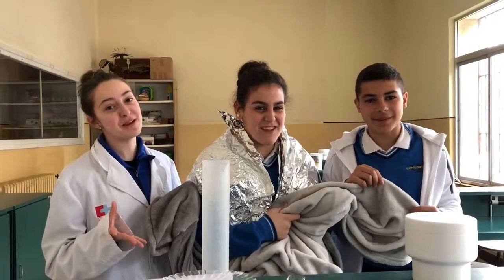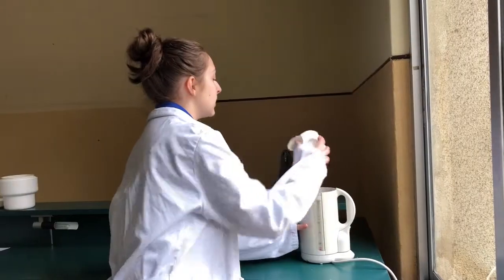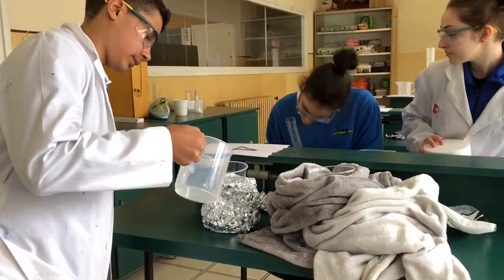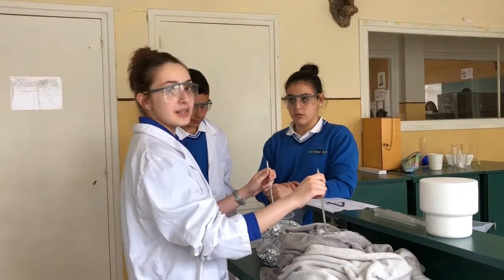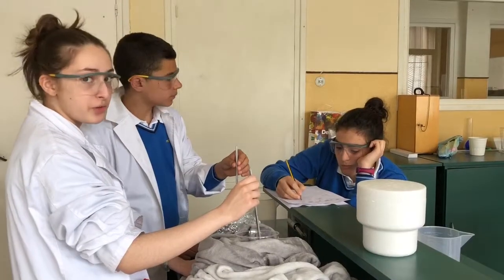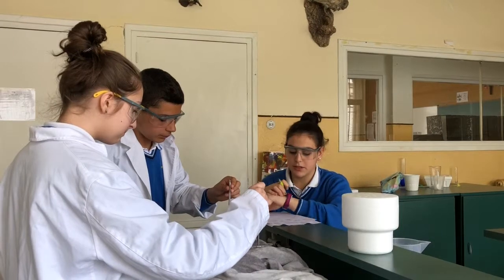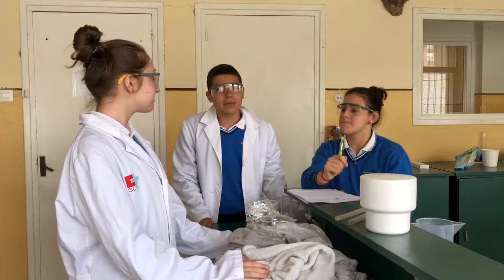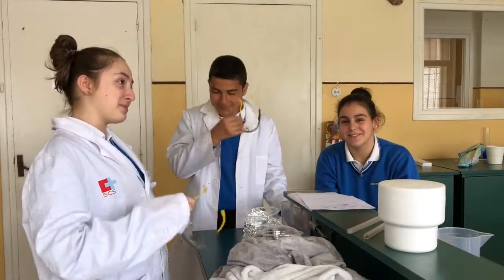The Contest of the insulators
¿Qué es mejor aislante, el aluminio o el polyester?

Vídeo realizado por
Lola Fernández
Fiorella Meza
Berta Muñoz
Álvaro Villafañe